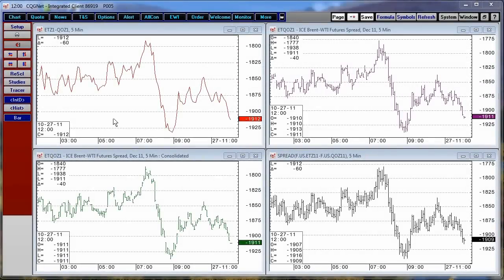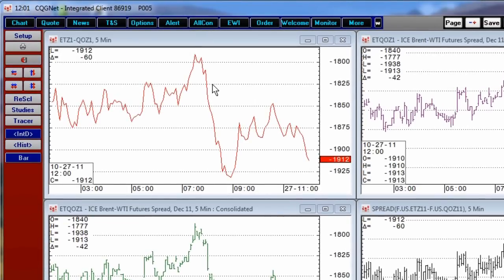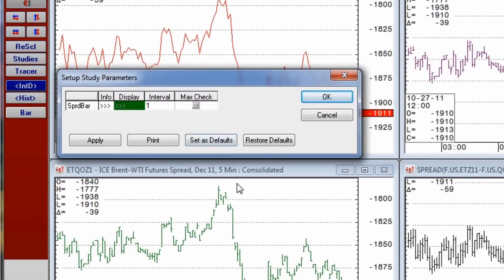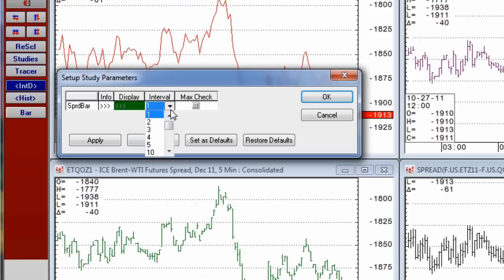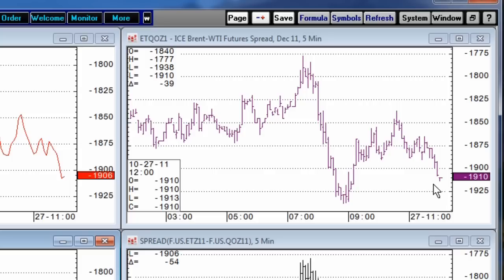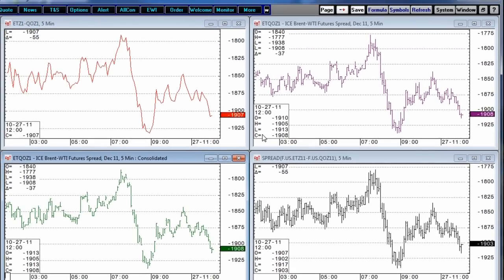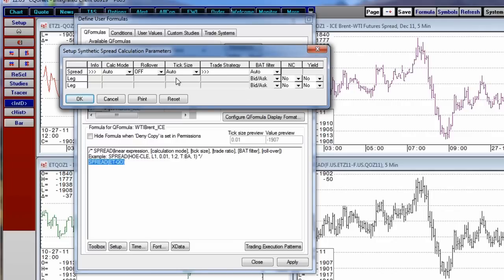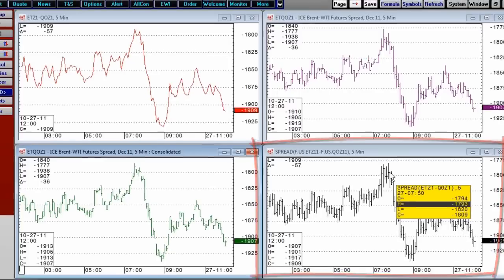Spread Charting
CQG Product Specialist Doug Janson reviews four different ways to display a spread.